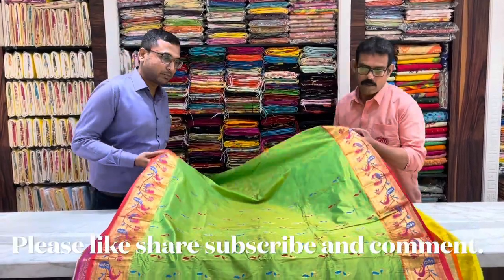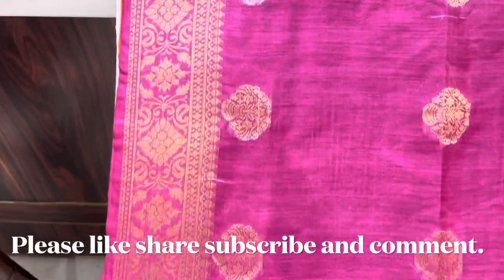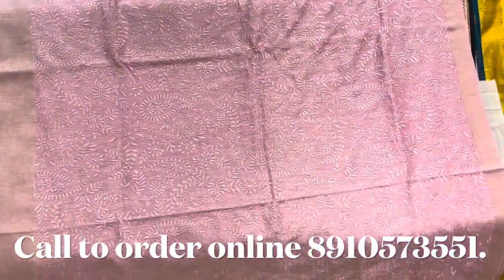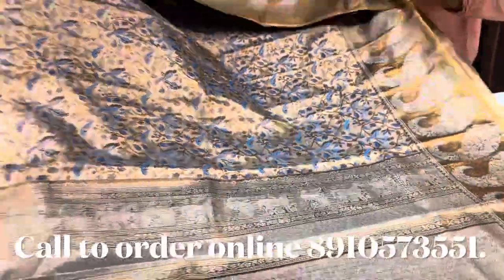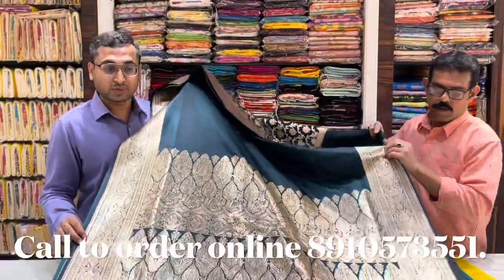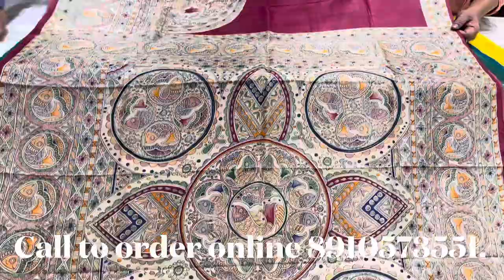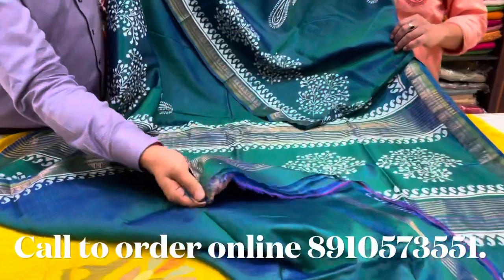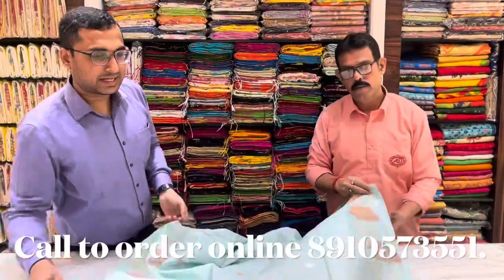Teacher’s Day Special| Sahababu’s Adi Dhakeswari| College St & Burdwan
Please visit us at 57/1, College St Kolkata-700073.